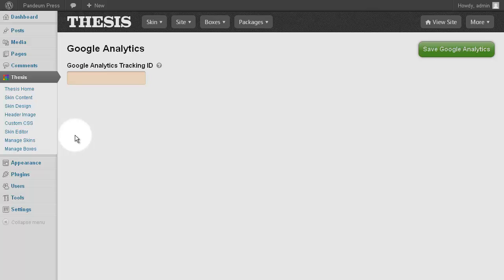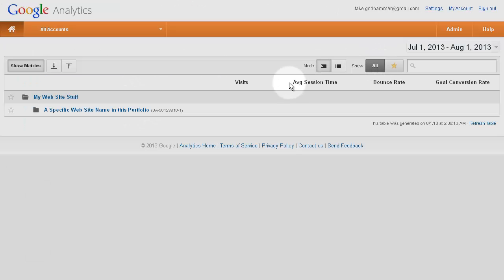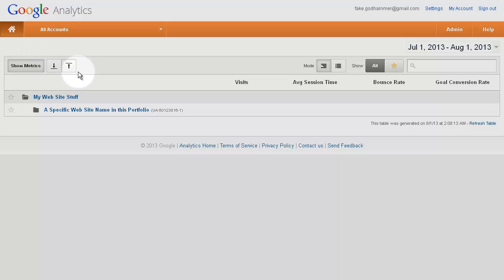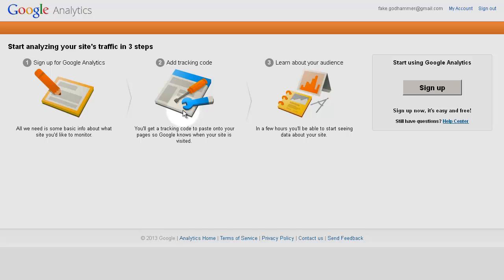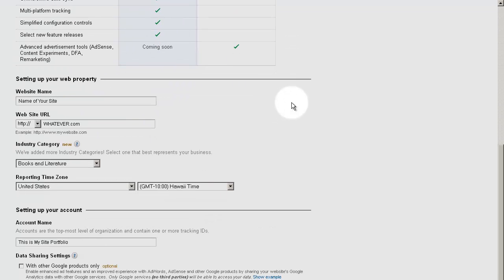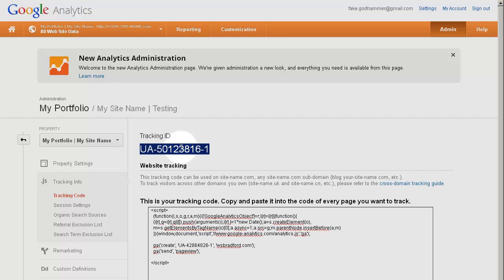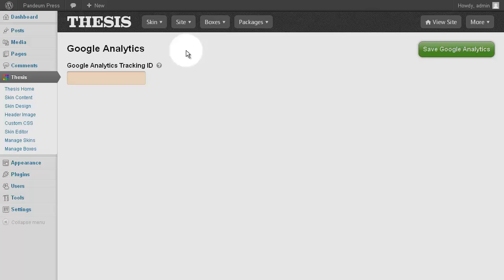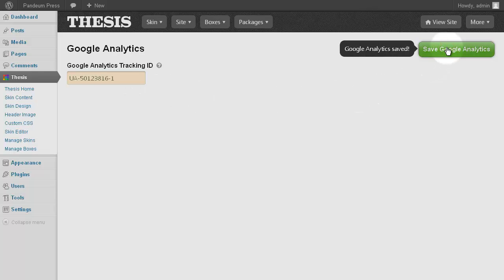Thesis 2.1 | Google Analytics Integration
Google Analytics is a menu item located in the Site submenu of Thesis Admin. Adding your GA Tracking ID to your Thesis site will give you a no-cost method to analyze and improve your site based on data collected from your visitors.  Adding this to your site in Thesis 2.1 requires a Google Analytics Account, a couple of clicks, and a cut-and-paste action.